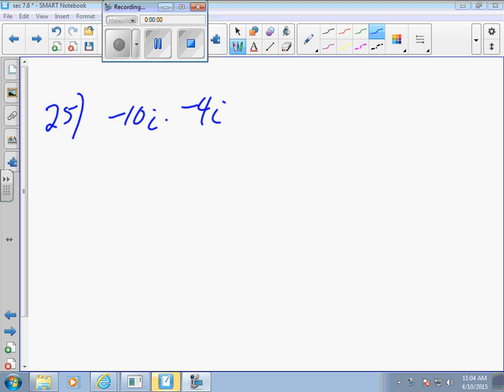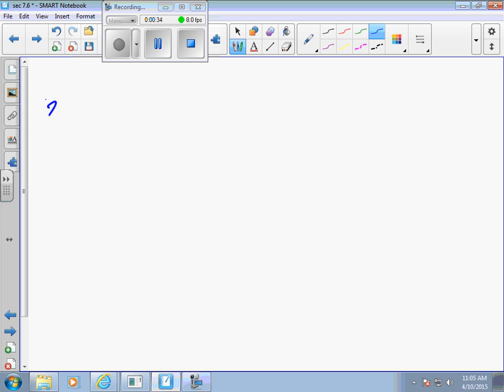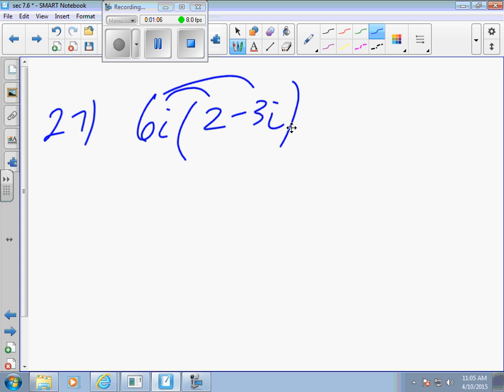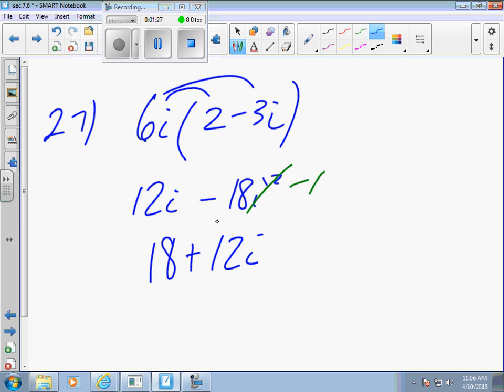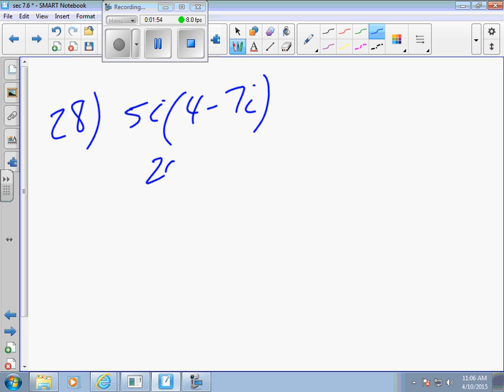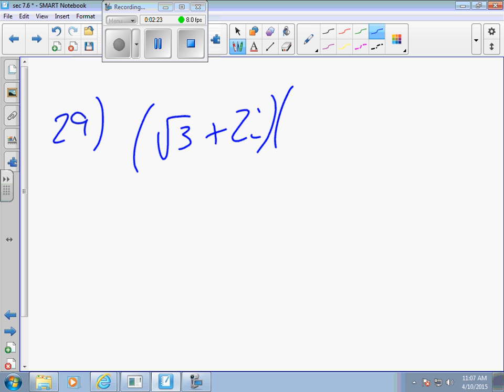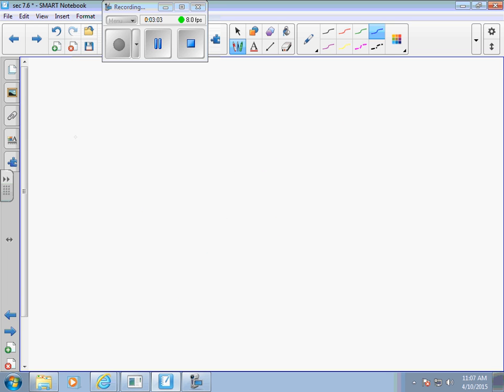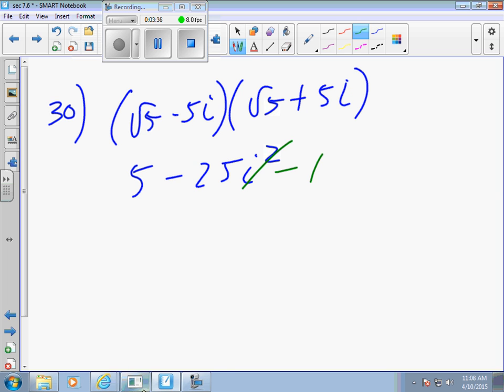sec 7 7 questions 25, 126, 27, 28, 29, 30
questions from sec 7.7 in intermediate algebra.